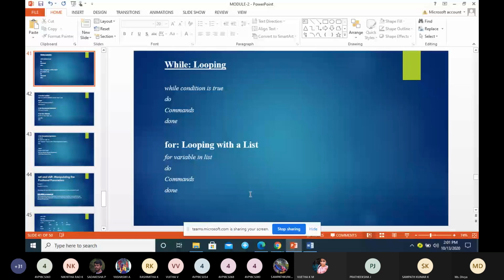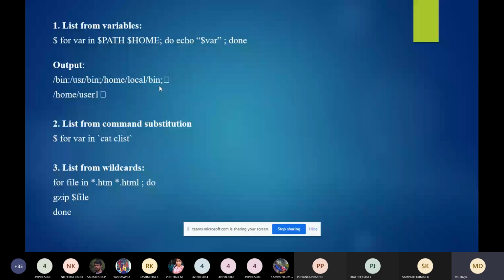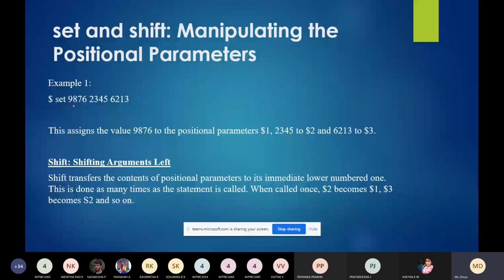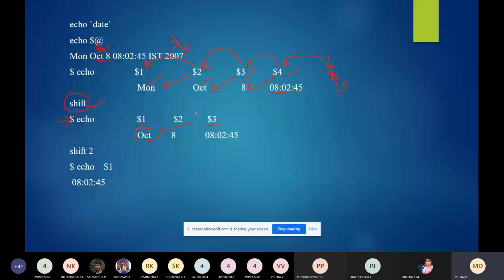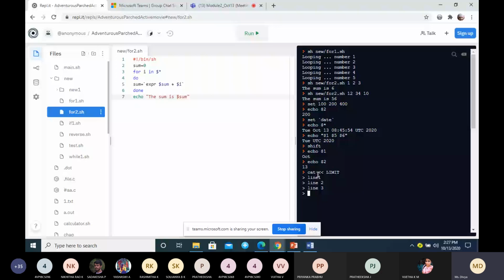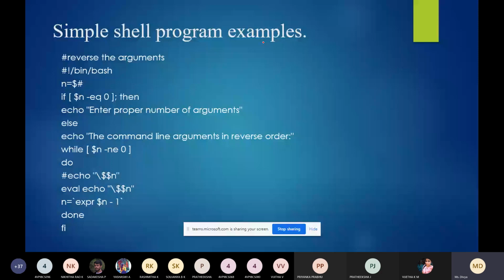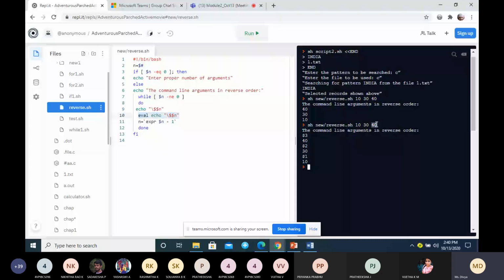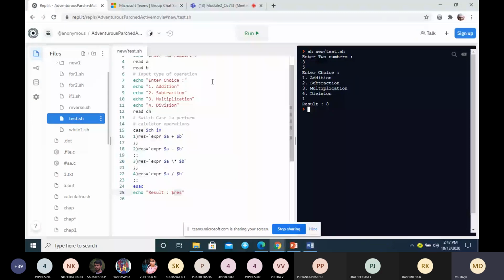5CSB 18CS56 UP Module2 Lecture11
for loop example. here document, Trap command